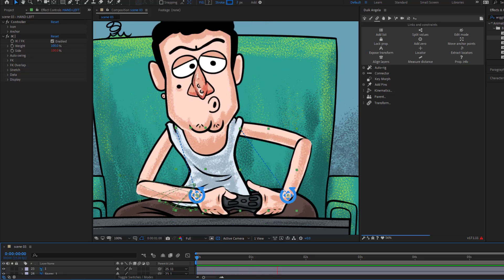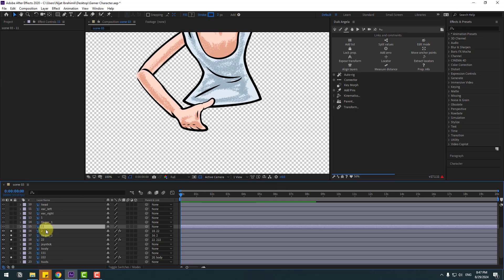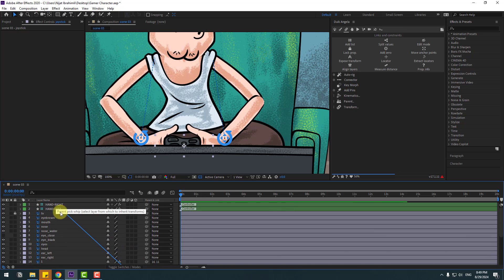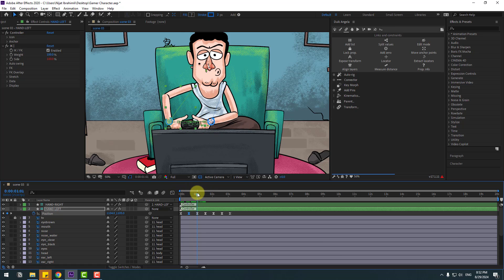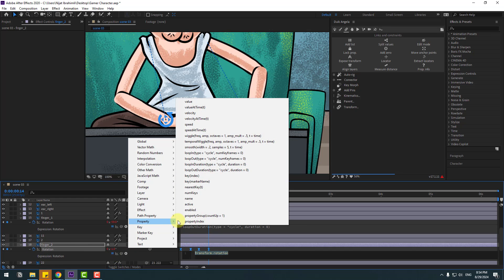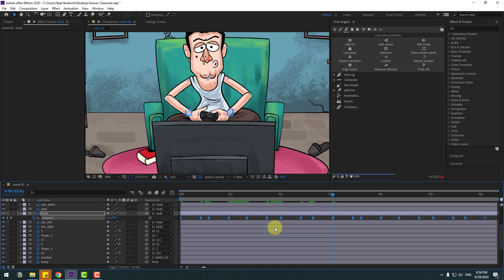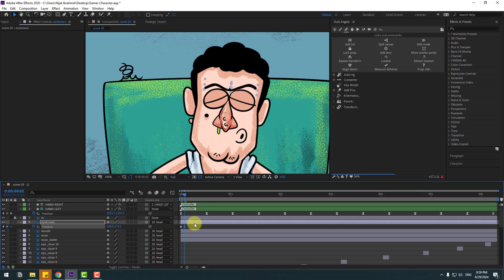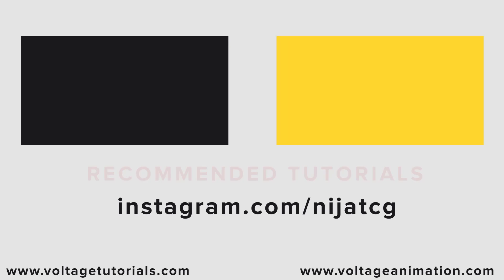DUIK ANGELA - Character Rigging and Animated in After Effects Tutorials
Hi guys, welcome to my new video tutorial. In this tutorial i will show how to create 2D cartoon character with using Duik Angela in After Effects. Let's get started!